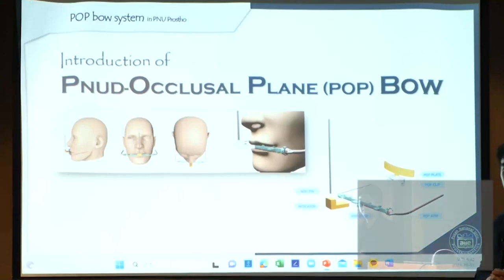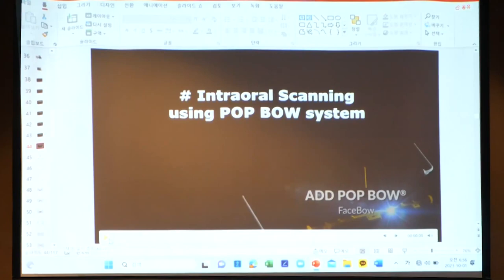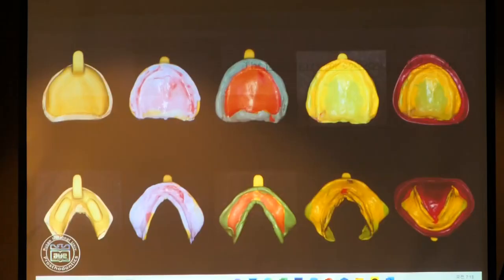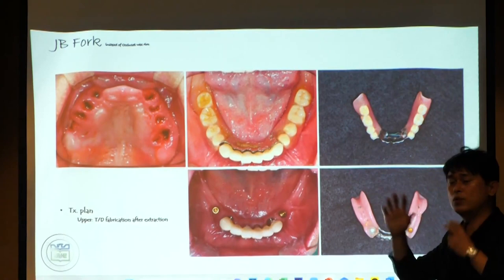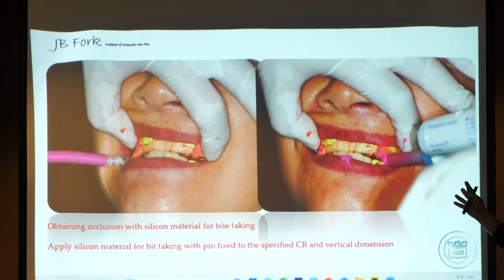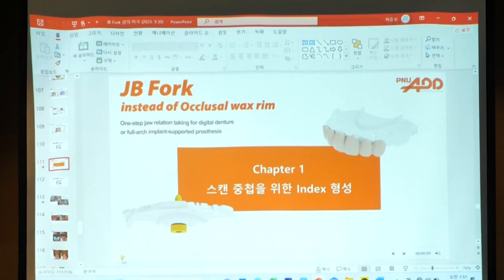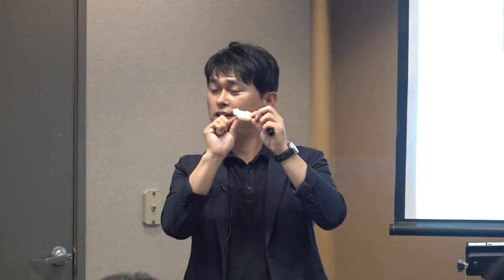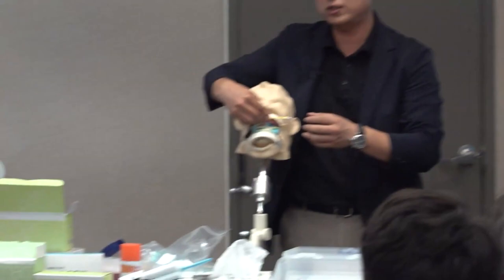One-Day Full Arch Restoration presented by Dr. Jung Bo Huh from Pusan National University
Dr. Jung Bo Huh from Pusan National University provides us with a seminar revolving a new way he developed to create digital dentures without a wax rim, decreasing patient visits, increasing both efficiency in your office and patient satisfaction.